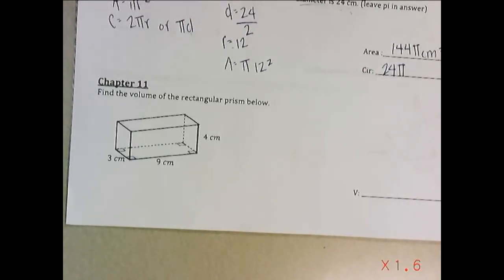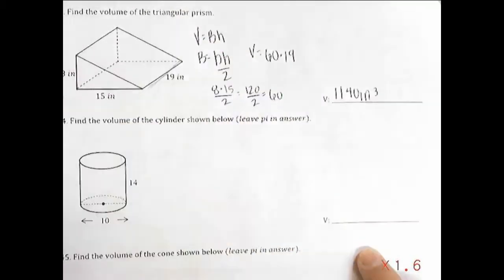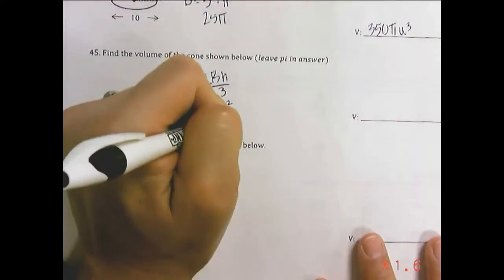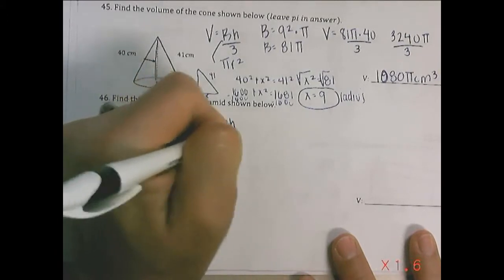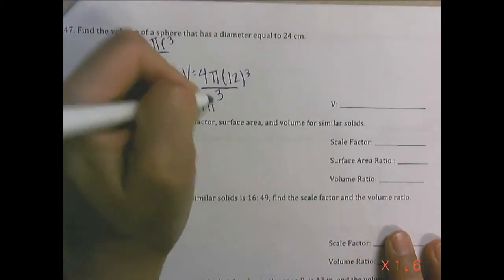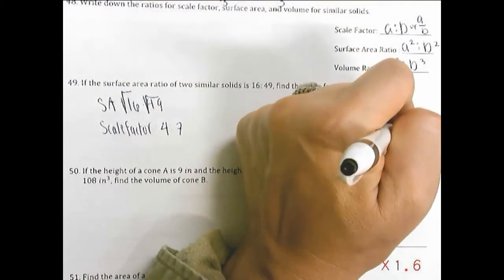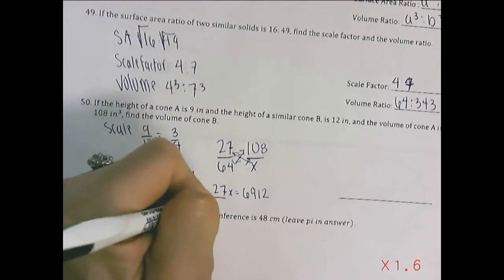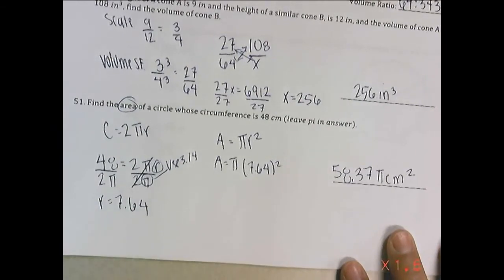Spring Final Study Guide Chapter 11